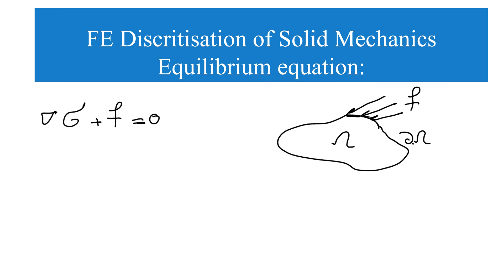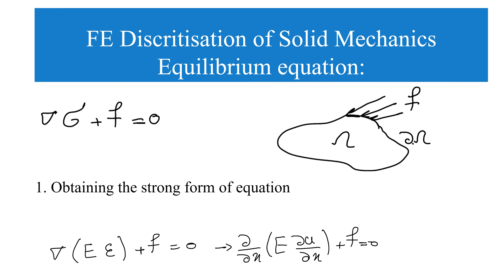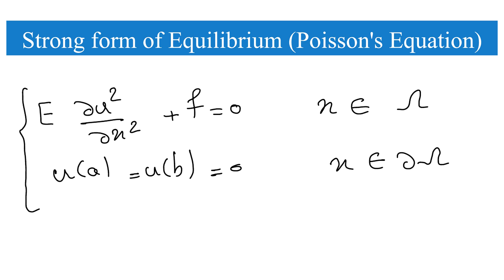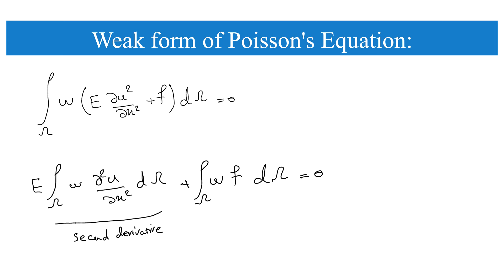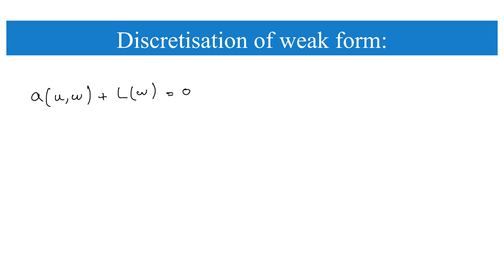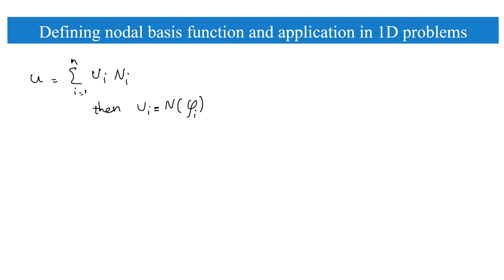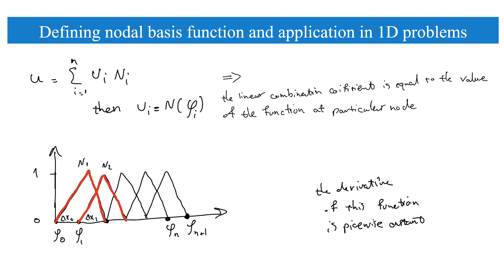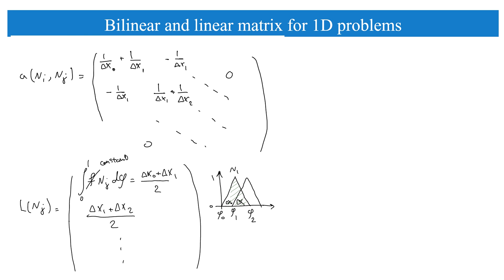Weak form of equilibrium equation (poisson's equation) and finite element discretization in 1D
In this video the steps to obtain the weak formulation of equilibrium equation in solid mechanics (Poisson's equation) have been described. Then, the nodal basis function has been introduced to discretize the weak form and to build up the system of linear equations for a 1D problem.
Table of Contents:
0:00 - Introduction
1:57 - Strong form of equilibrium equation ( Poisson's equation)
2:19 - Deriving the weak form of equation
5:24 - Discretization of weak form
7:29 - Discretization of weak form in case of a 1D problem

Your comments, ideas and questions will help me to produce more helpful videos. Thanks!!